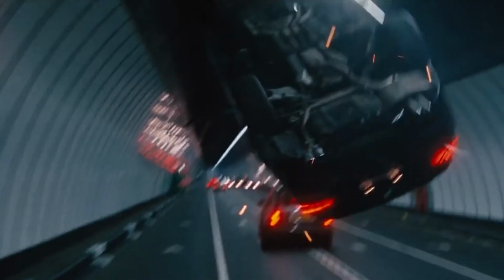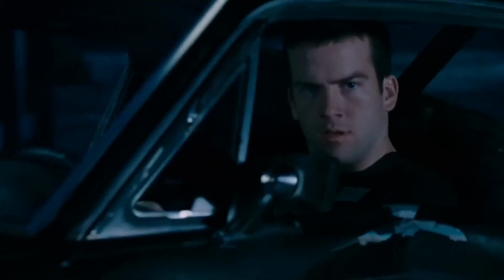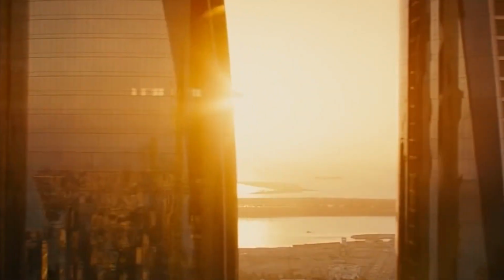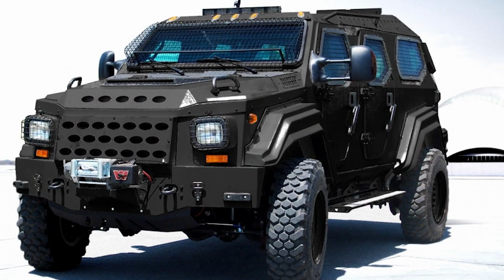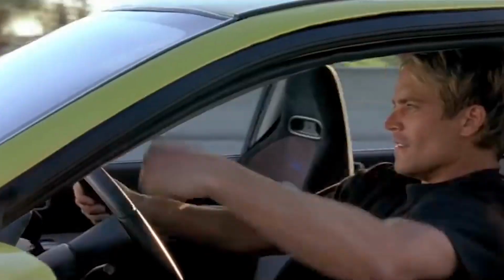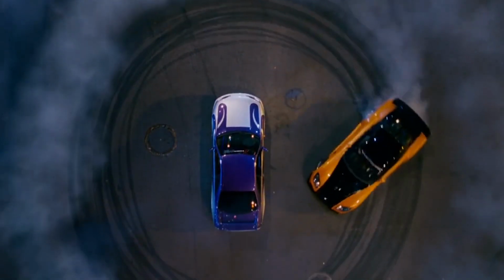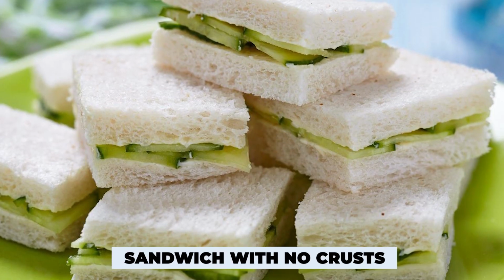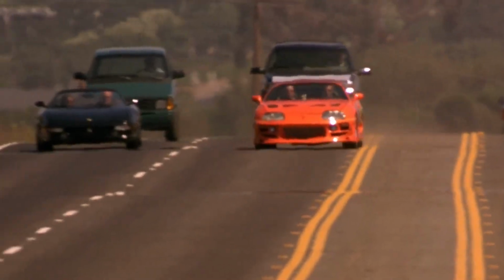Top 10 Cars from the Fast & Furious Franchise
Looking for something crazy and exciting? Well, that’s what the Fast franchise is all about - crazy stunts and even crazier cars! Gear up for the Fast Franchise’s iconic cars, especially Brian O'Conner's legendary bright
orange Supra! Welcome to Infinite Mileage, where iconic cars have an outrageous Fast & Furious story behind them.
Welcome to Infinite Mileage! There are no brakes - fasten your seatbelts we're bringing you content at full speed 🚗💨